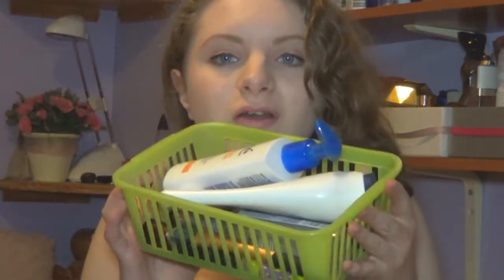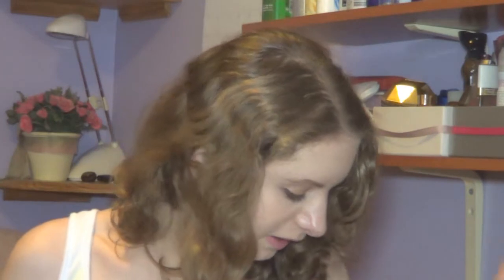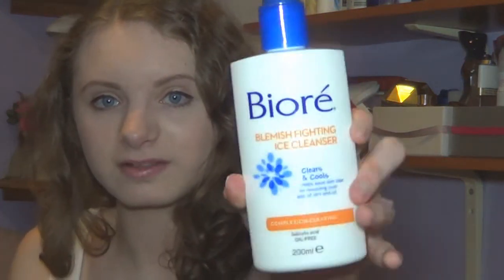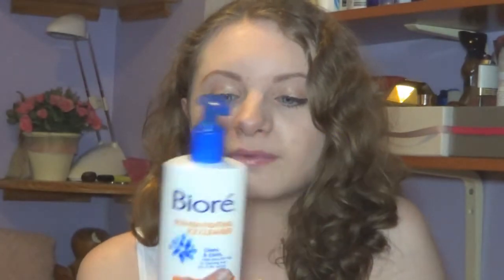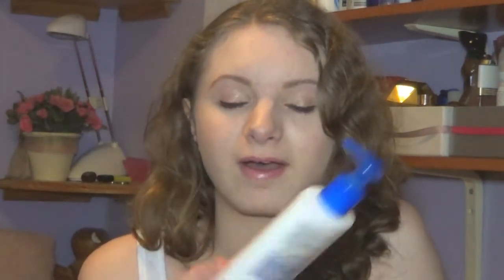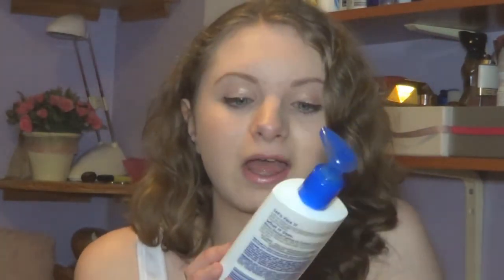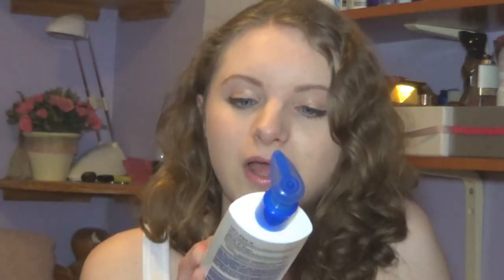Best Beauty Products Of 2013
Hello everyone, these are my best or favourite products of 2013. I hope you enjoy this video.

Products Mentioned -

Nivea in shower body moisturiser skin conditioner
Biore blemish fighting ice cleanser
John Freida frizz ease spray gel
Real techniques blush and foundation brush
Revlon colorstay concealer in fair
Collection(2000) fix me up
MUA pro base eye primer
Maybelline precise liquid eyeliner
Maybelline baby lips in mint
Revlon lip butters in cotton candy and sweet tart

Instagram . If the link does not work, search for Laurensmart1993